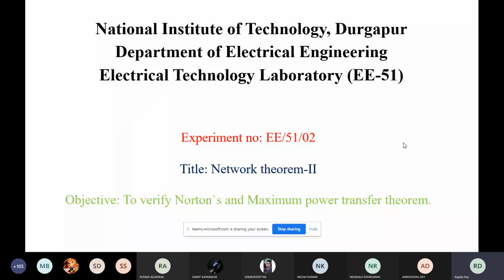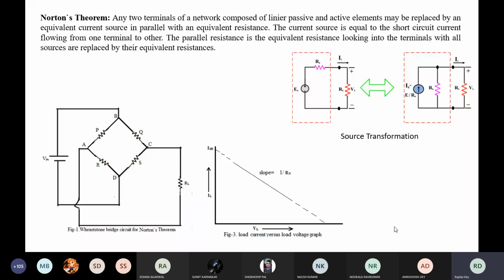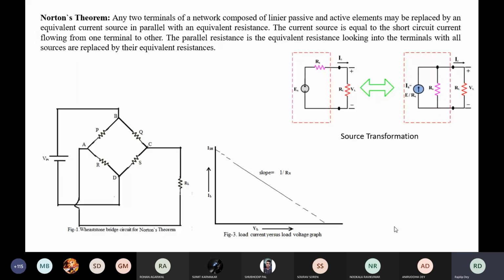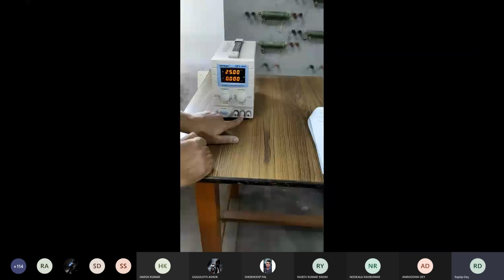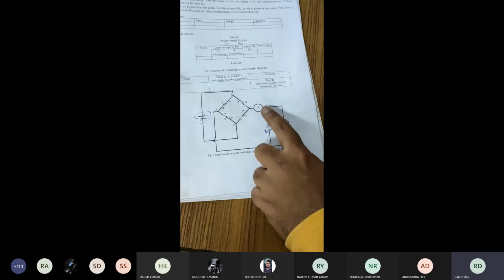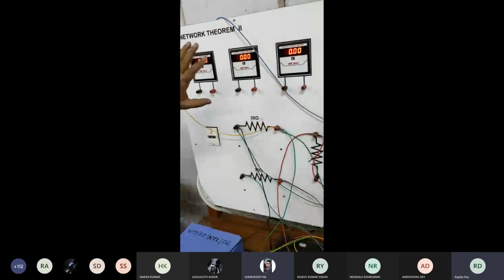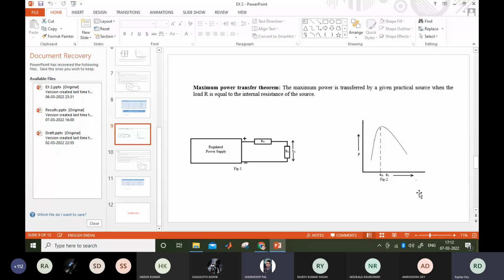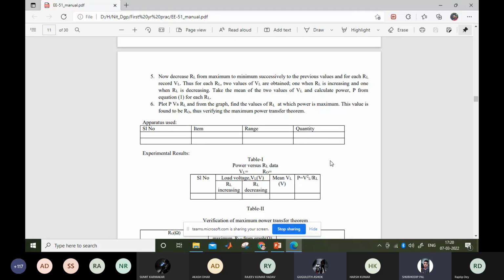EES51 Last Lecture Division B on 7th March'2022